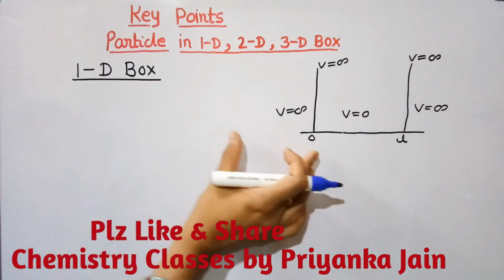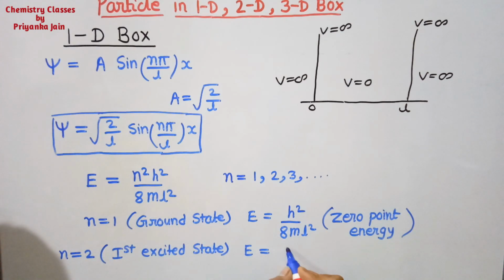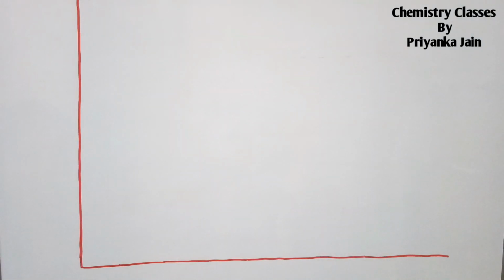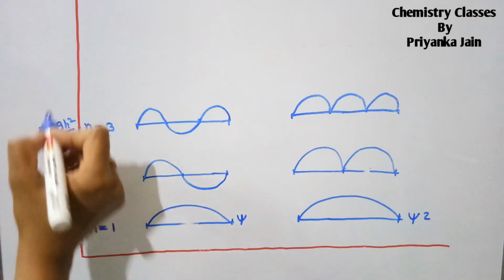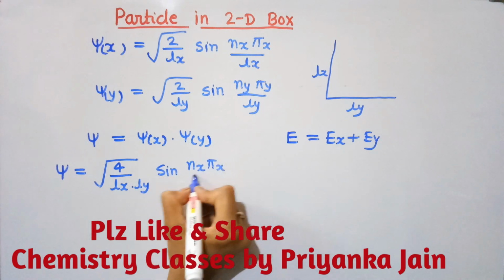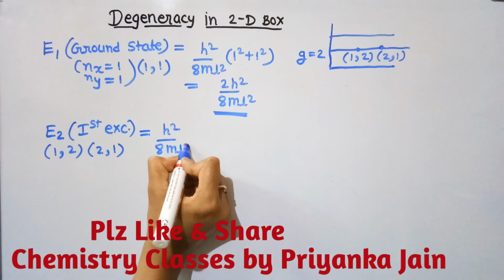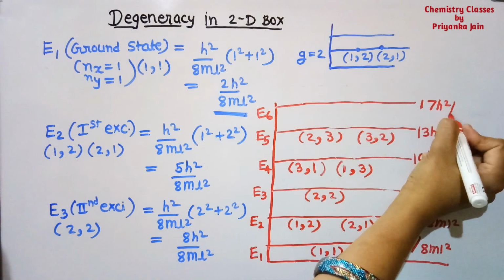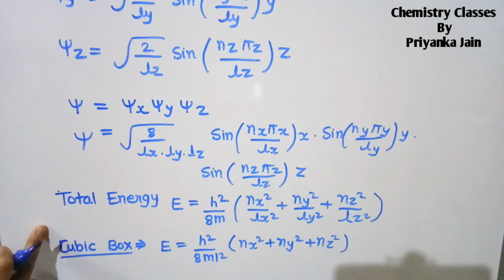Important points # Particle in 1-D , 2-D , 3D Box # csir -net # gate # IIT Jam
# Particle in 1-D ,2-D ,3D box  # quantum mechanics # Priyanka jain chemistry # CSIR -NET Chemistry
Group theory , electrochemistry , chemical kinetics , thermodynamics , organometallics , chemistry of p- block elements , chemistry of transition metals ,spectroscopy , nmr spectroscopy , bioinorganic chemistry , organic name reaction mechanism , organic reagents ,surface chemistry , solids , problems from csirnet & gate exam